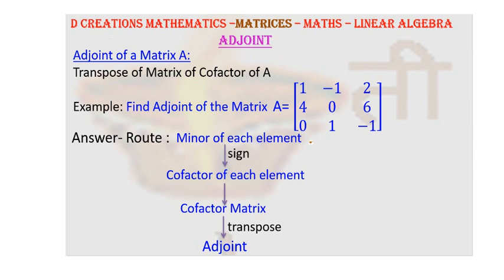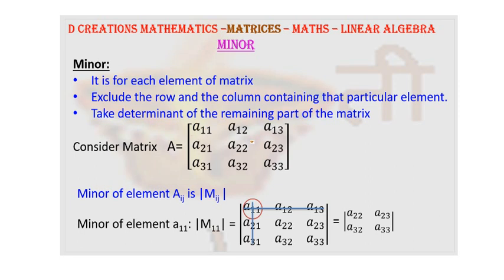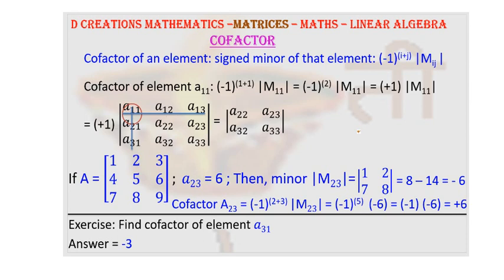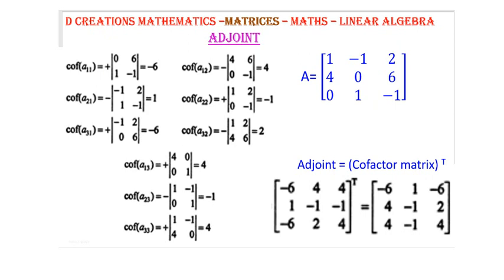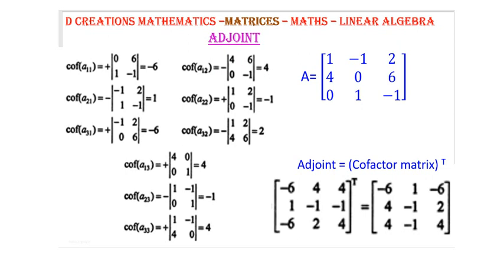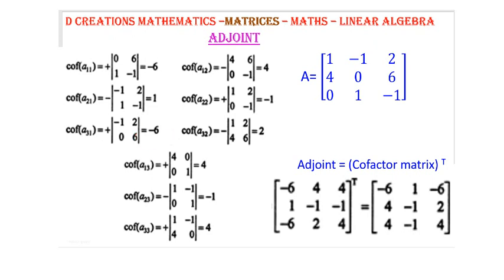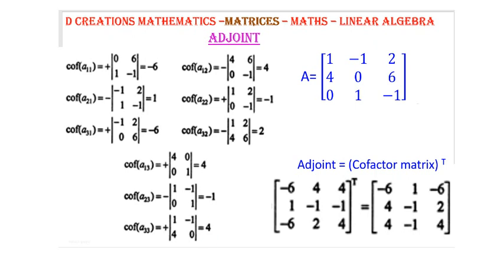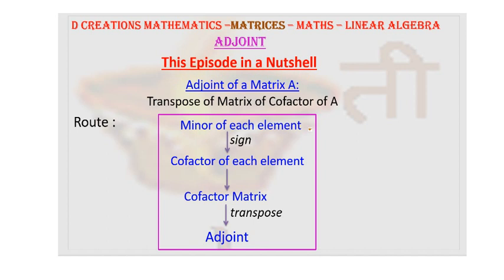Adjoint of a Matrix, D Creations Mathematics, Adjugate, Linear Algebra, Maths, Inverse of Matrices